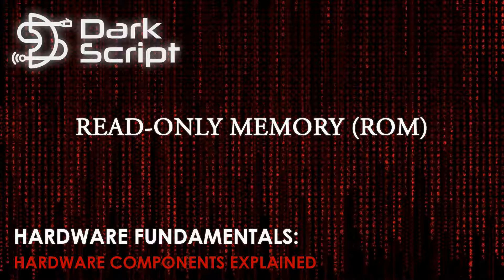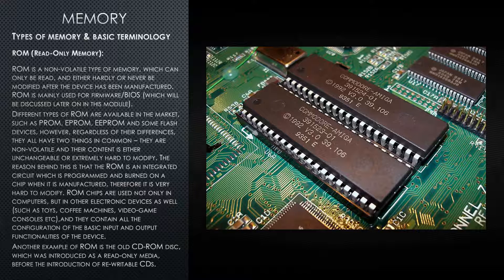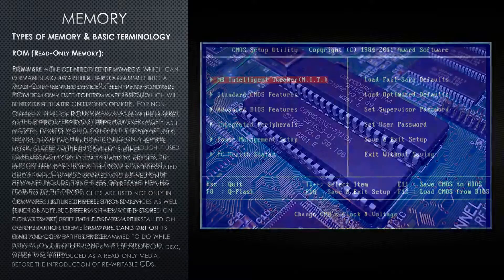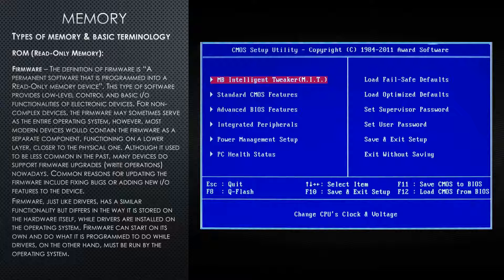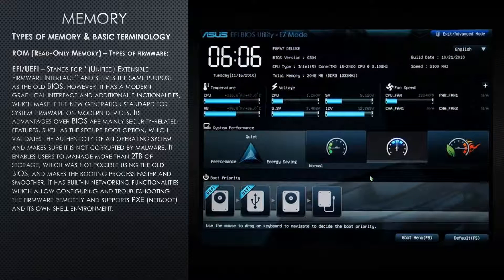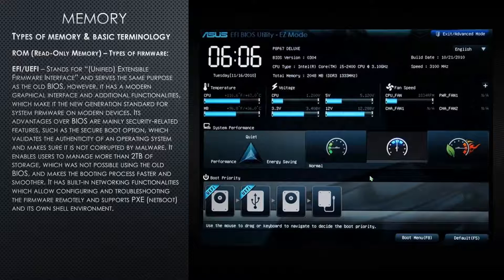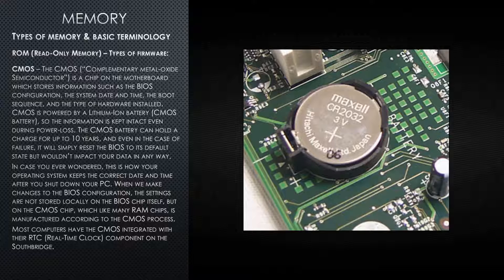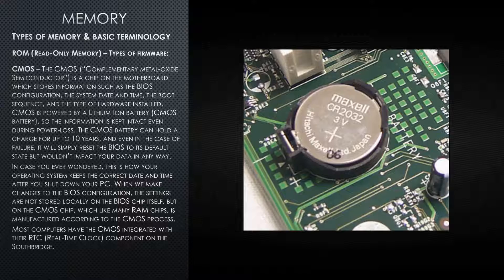Hardware Fundamentals: 26 Read-Only Memory (ROM)